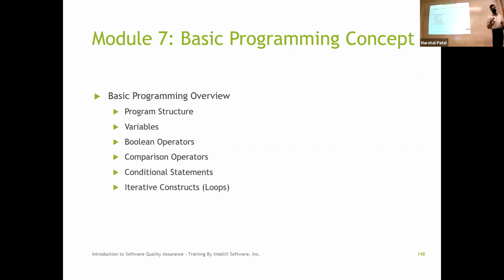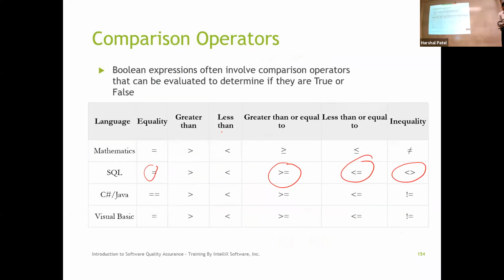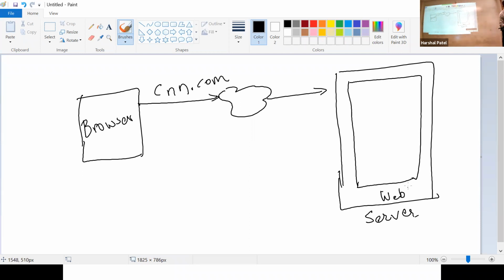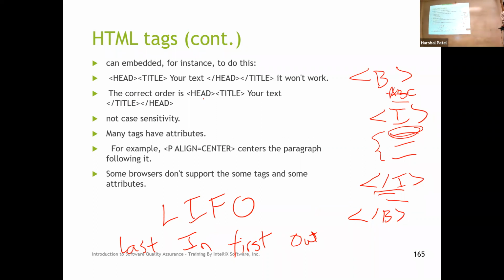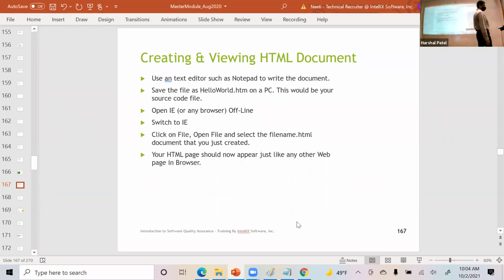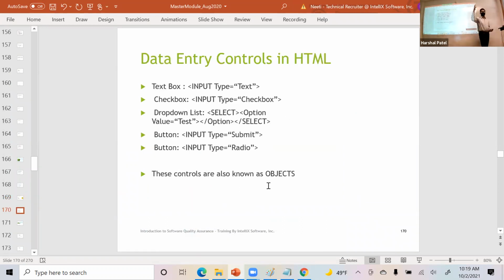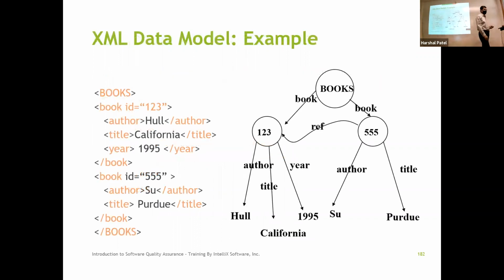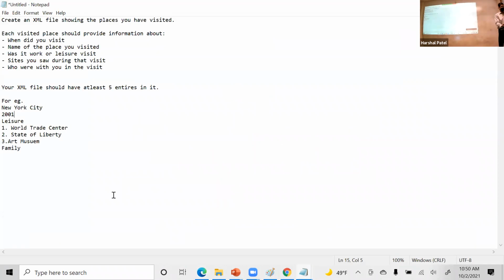SQA/Testing Bootcamp - Session 6 - HTML, XML, Programming Concepts (10-02-2021)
We make "IT" affordable! SQA/Testing Bootcamp - HTML, XML, Programming Concepts (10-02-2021)